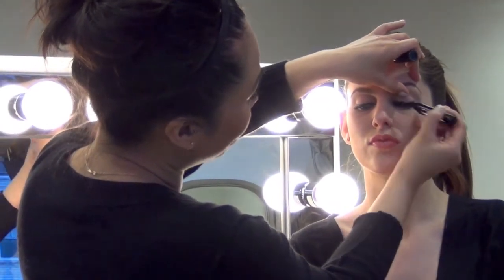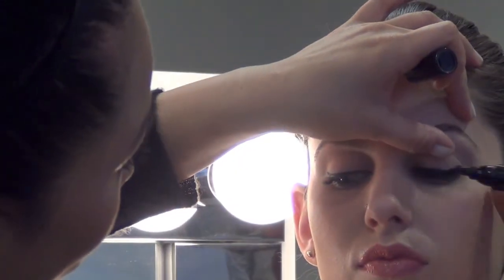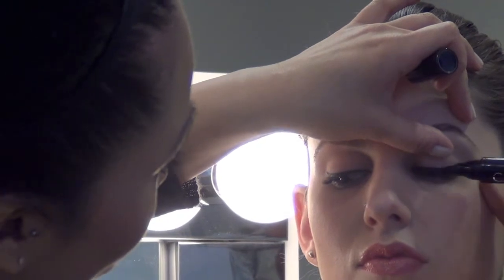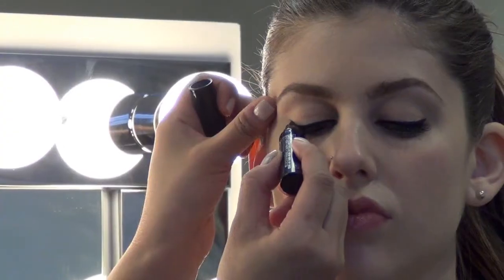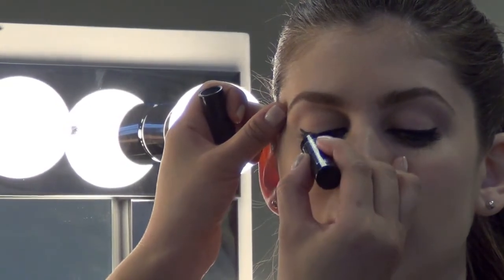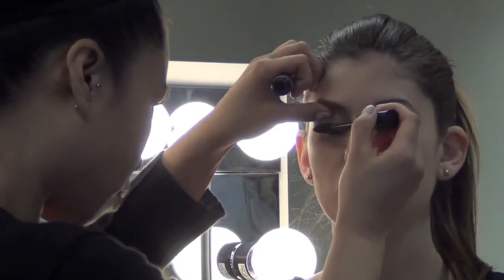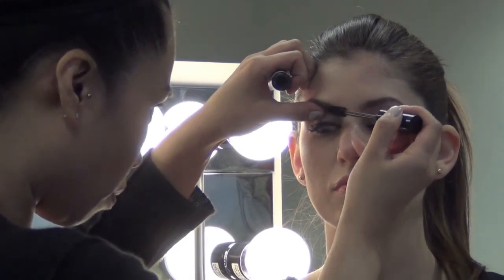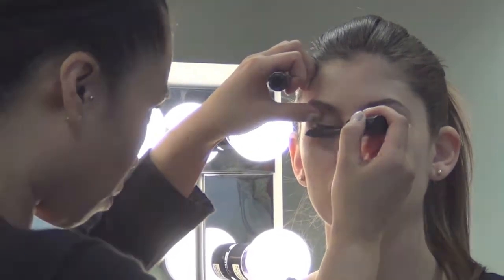Desk to Dinner with Texas Liner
Take your look from desk to dinner with just two products -- Texas Liner and Texas Lash Mascara! Makeup artist Nina Soriano shows you how!